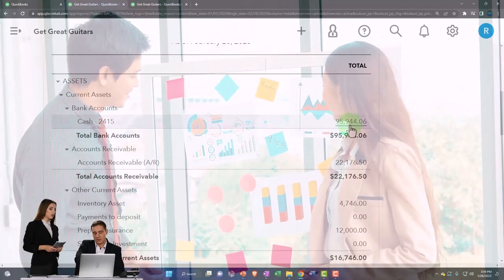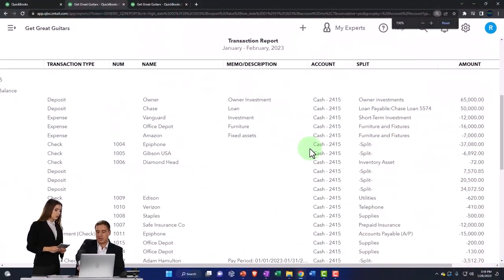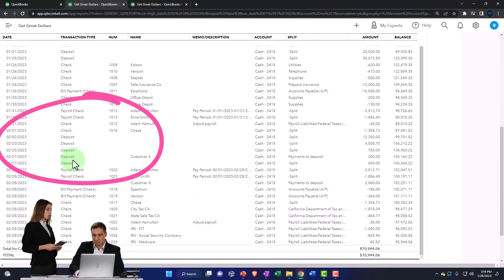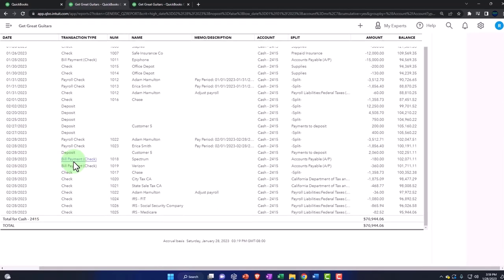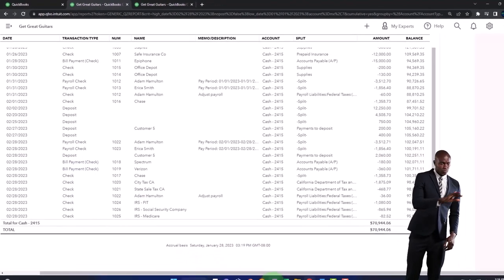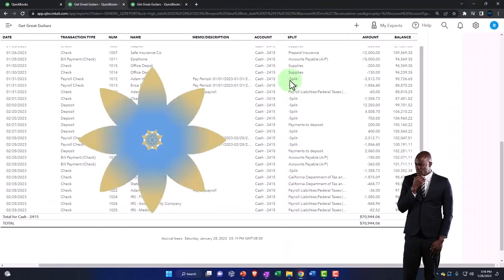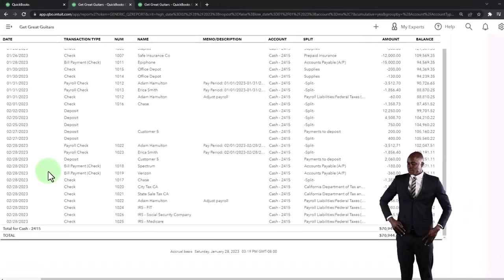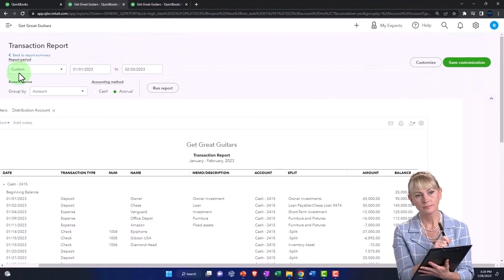Balance Sheet Cash Account Analysis After Two Months of Data Input - QuickBooks Online 2023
Balance Sheet Cash Account Analysis After Two Months of Data Input